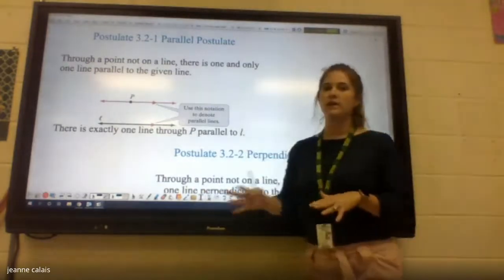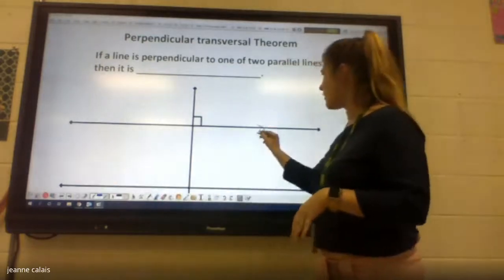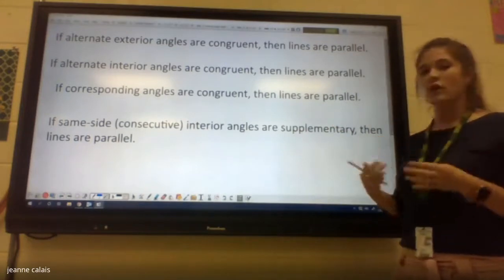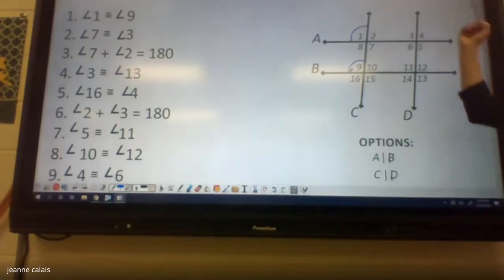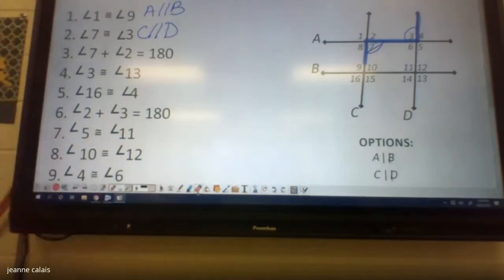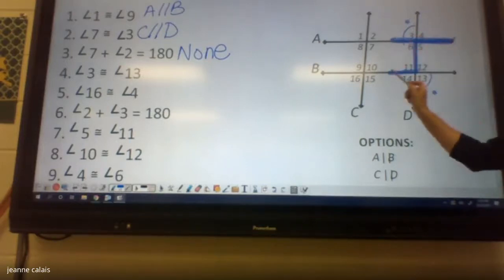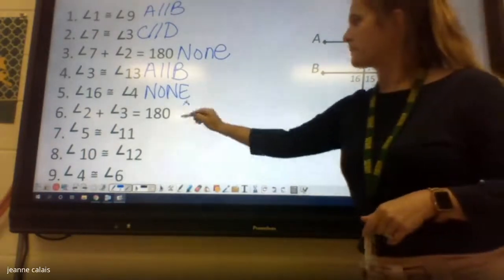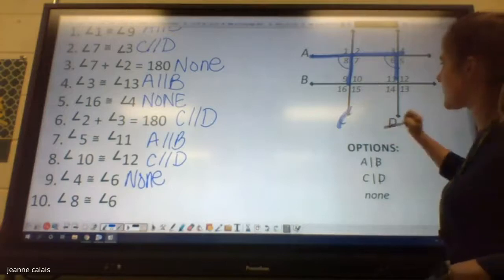Geometry Lesson 3 1 & 3.2 part 3